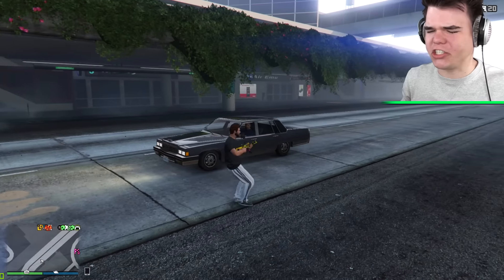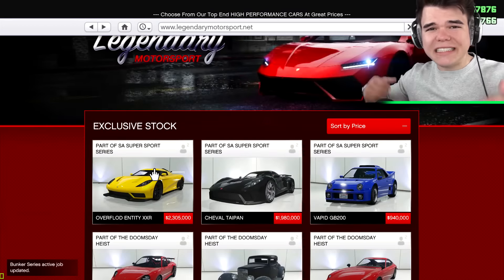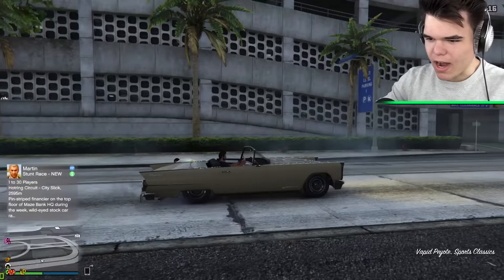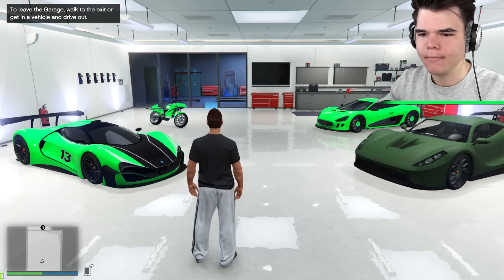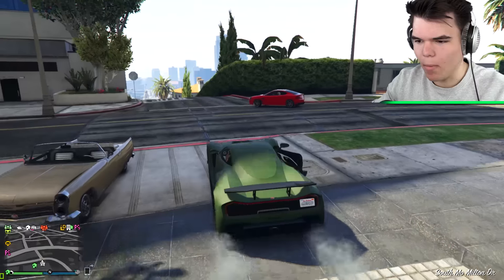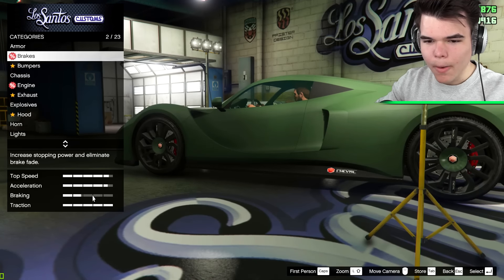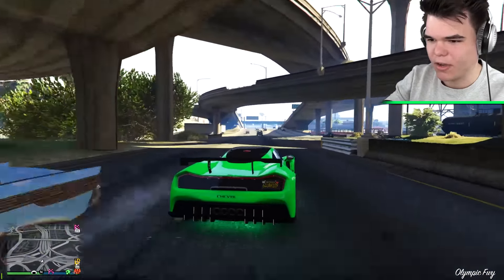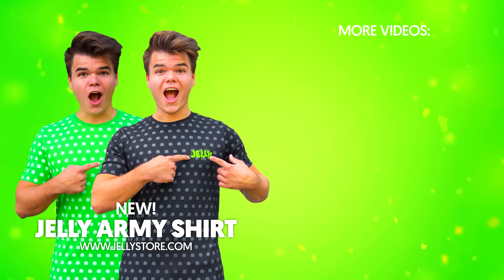NEW $3,500,000 FASTEST CAR IN THE GAME! (GTA 5 DLC)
NEW $3,500,000 FASTEST CAR IN THE GAME! If you enjoyed this video check out gaming videos

This video is child friendly / kid friendly / family friendly!